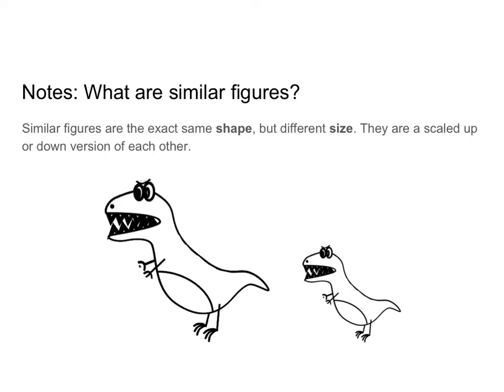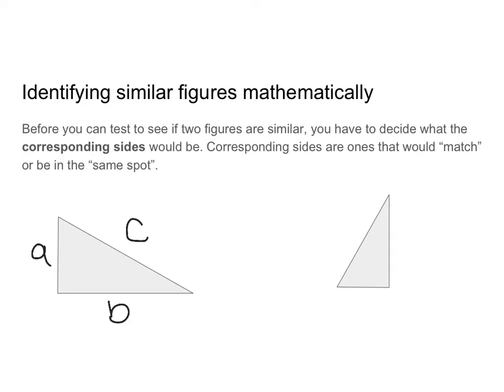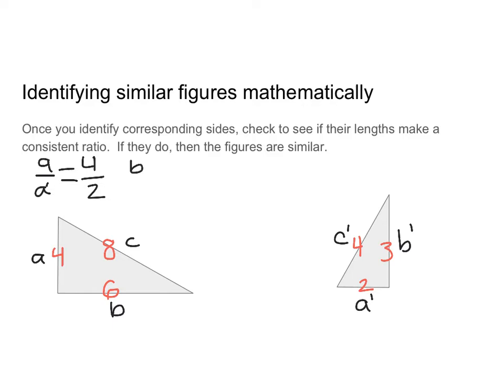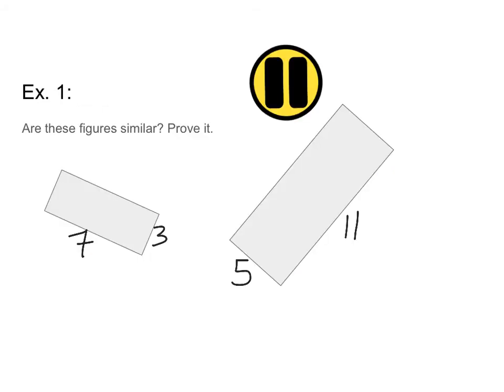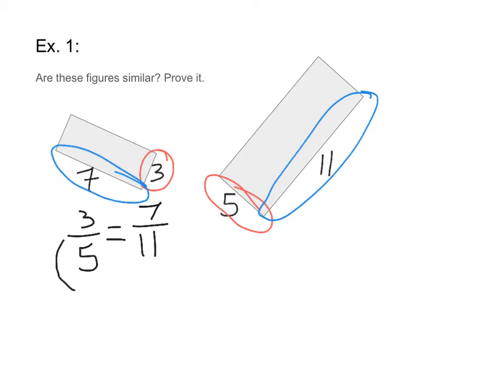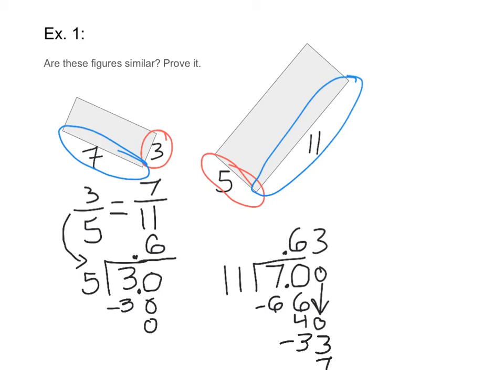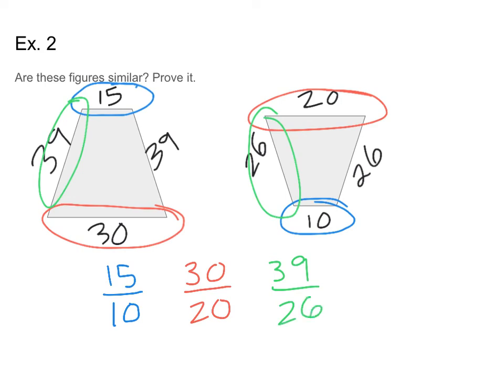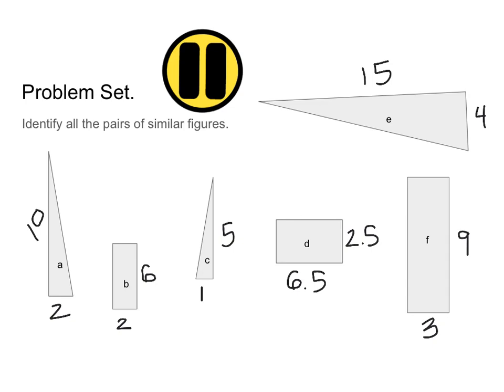identifying similar figures